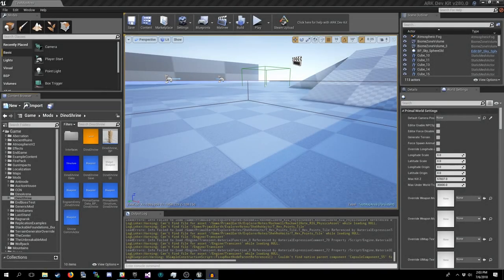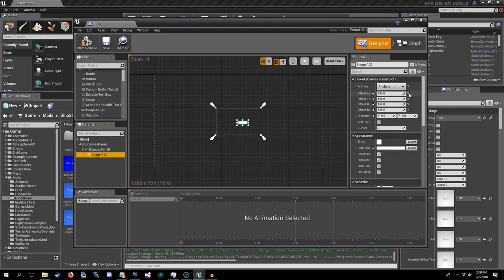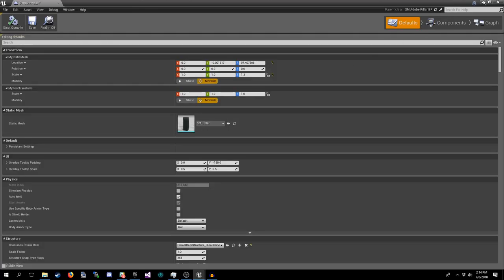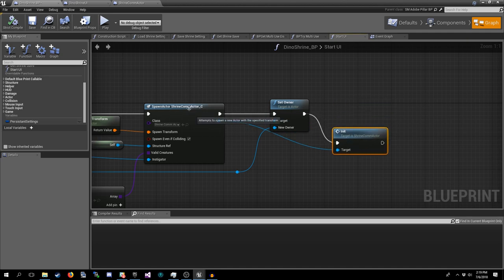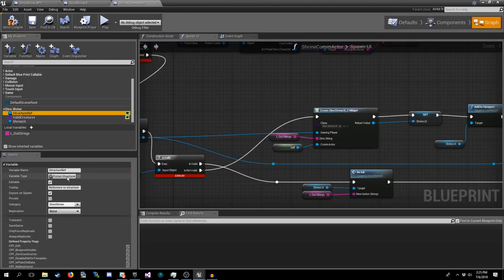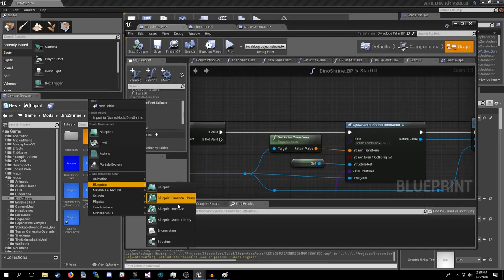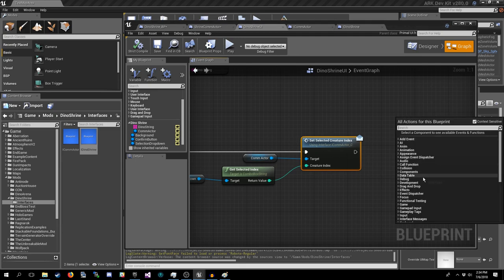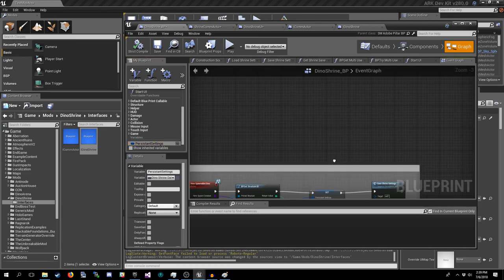Wildcard Workshop #10: User Interfaces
Today we look at adding a User interface to our Dino Shrine mod. Note that this isn't the only way to implement user interfaces, For instance if it's an interface we expect to call often, it might be better to not dispose of it.